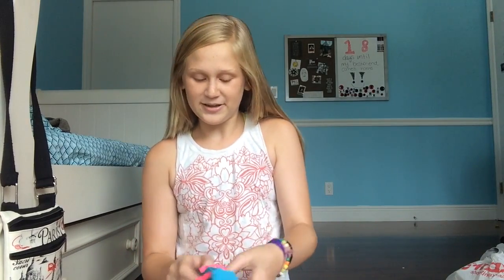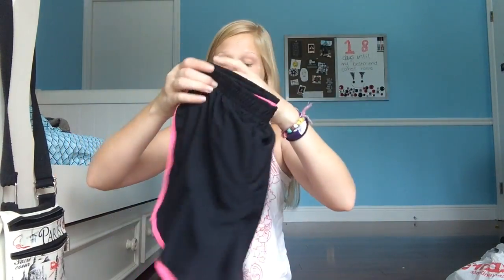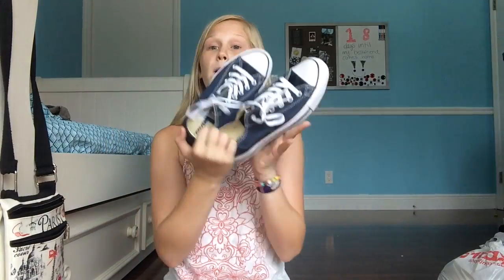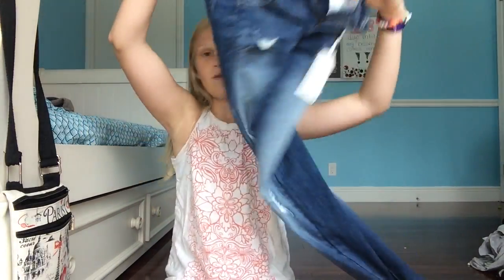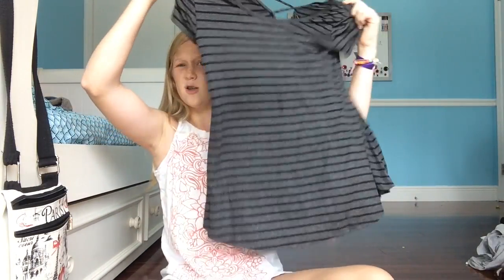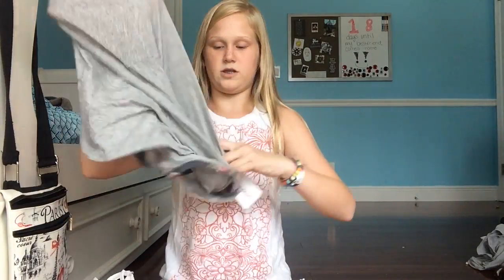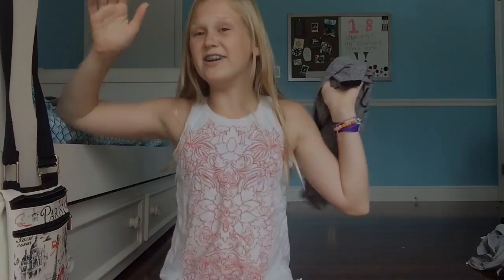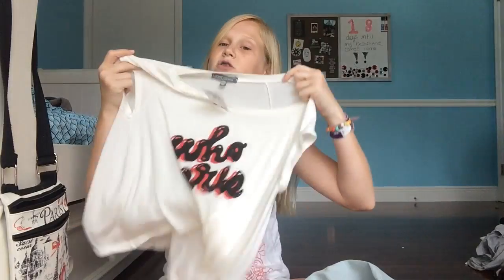Back To School Clothing Haul | Caiti's Corner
Social media~
Insta~ caitispams
Musical.ly~ princess.caiti